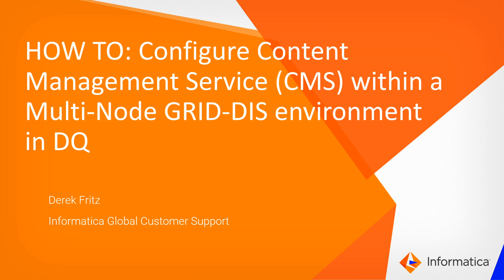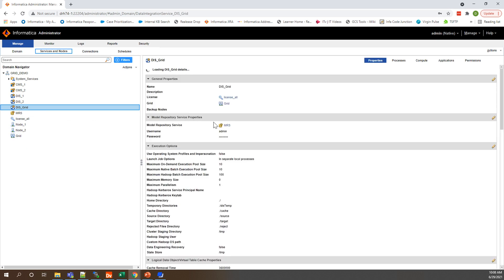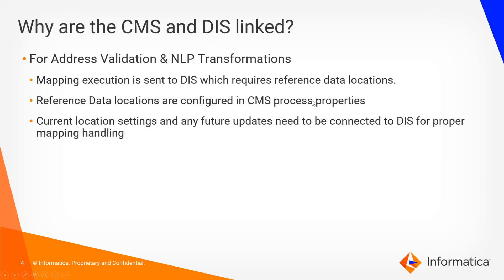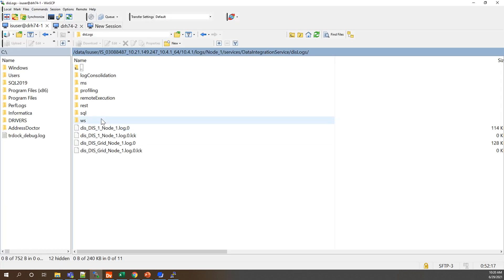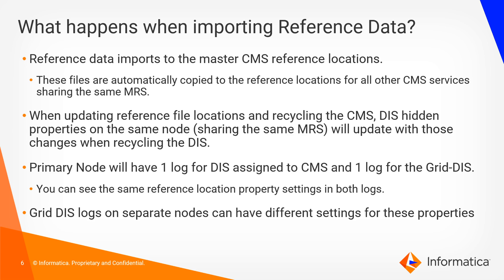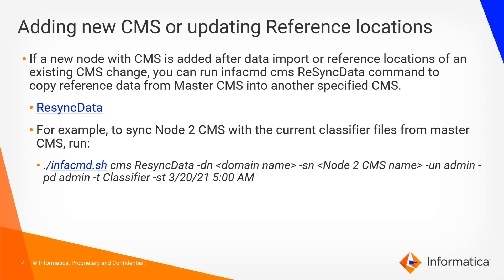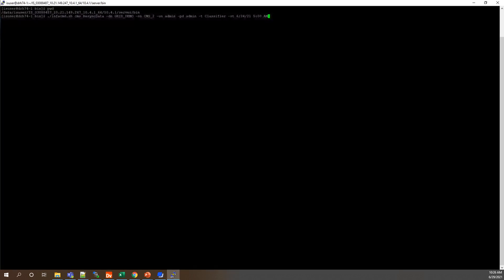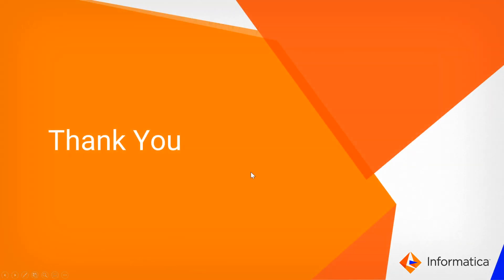How to Configure CMS within a Multi-Node GRID-DIS Environment in Data Quality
This video explains how to configure Content Management Service (CMS) within a Multi-Node GRID-DIS environment in Data Quality.

Expertise: Beginner

User Type: Administrator, Architect

Category: Installation, Configuration

Project Phase: Configure, Implement

Problem Type: Installation, Configuration